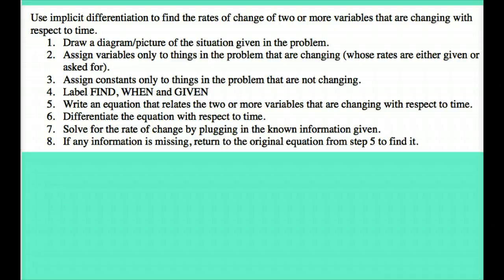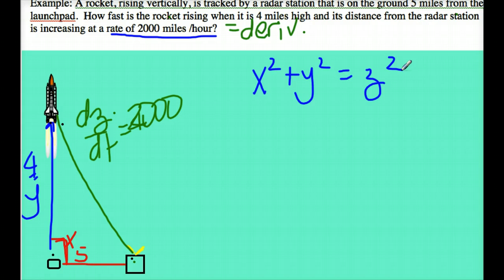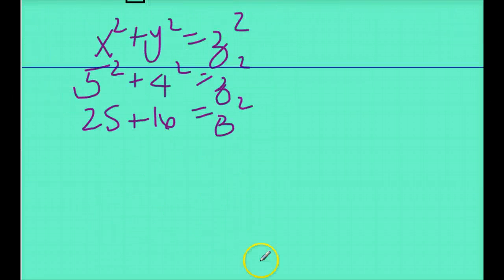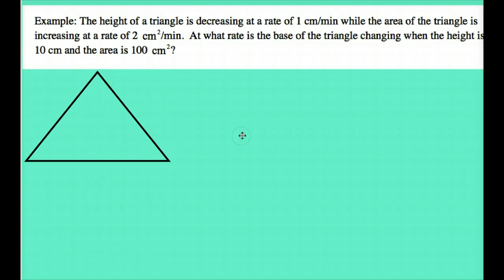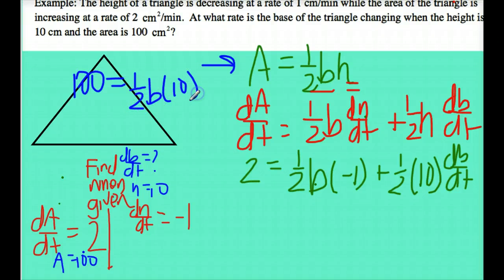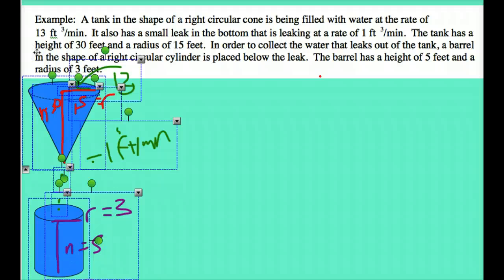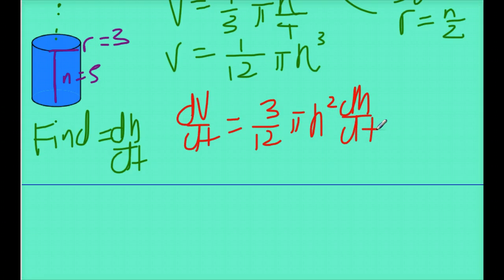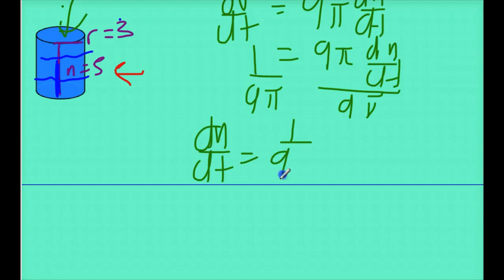Related Rates Part I